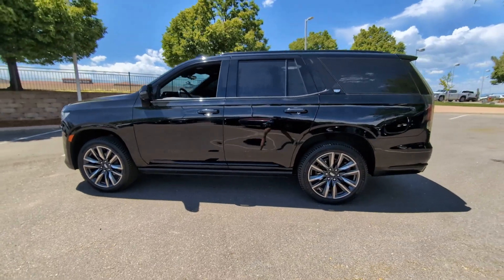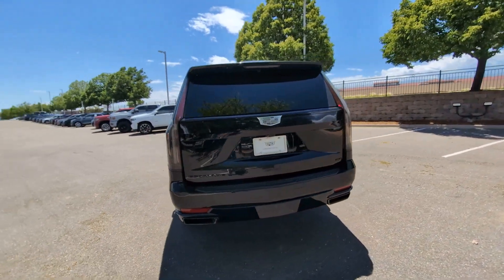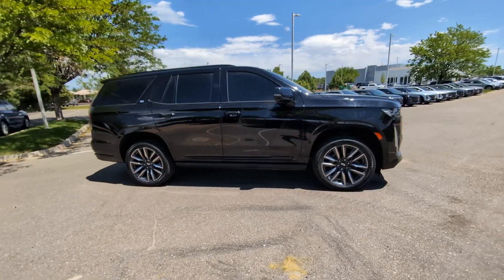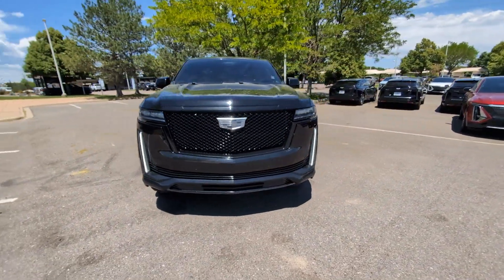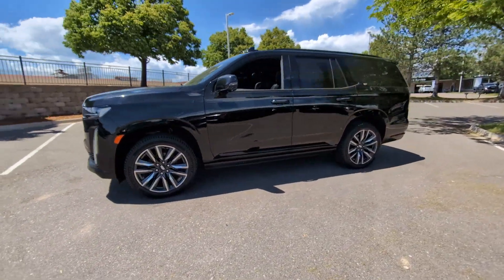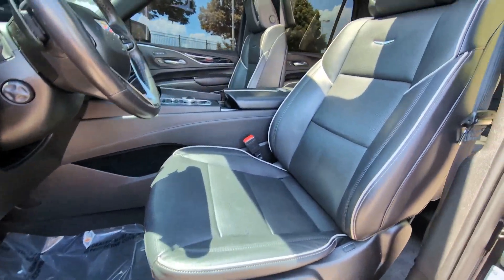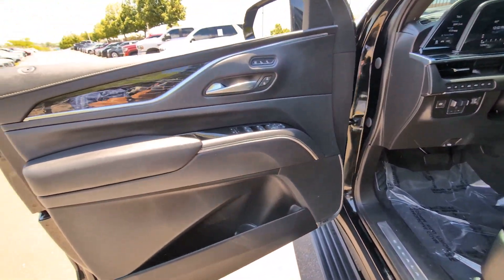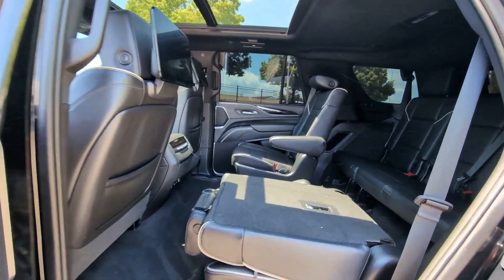2021 Cadillac Escalade Sport Lone Tree, Littleton, Denver, Englewood, Highlands Ranch CO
Pre-Owned 2021 Cadillac Escalade Sport available at John Elway Cadillac of Park Meadows located in 8201 Parkway Dr, Lone Tree, CO, 80124.
Stock#: MR290844 - VIN#: 1GYS4FKL4MR290844

Please mention the stock# MR290844 when you contact the dealership for this vehicle.

Get into a car with value, the   2021  Cadillac Escalade.  Make family road trips unforgettable in this meticulously crafted Escalade. Imposing yet poised, and loaded with high-end features, this deluxe, full-size luxury vehicle inspires you to explore your world in maximum comfort and security.
, Head-Up Display, Apple Carplay®/Android Auto®, Wireless Apple Carplay®/Android Auto®, Touchscreen Infotainment System, Panoramic Roof, Keyless Entry, Moonroof, Navigation System, Heated Driver Seat. Make the adventure bold and beautiful in this inspired Escallade. Come in for a test drive. Our team will make it the best part of your day.